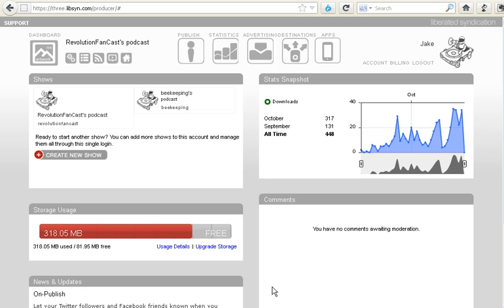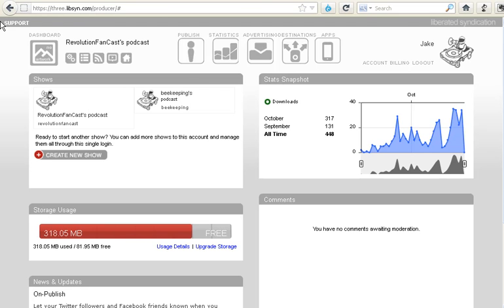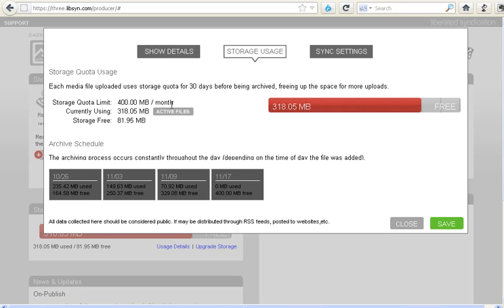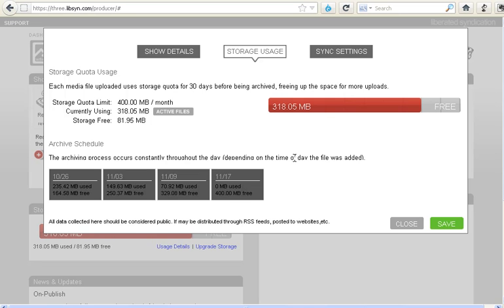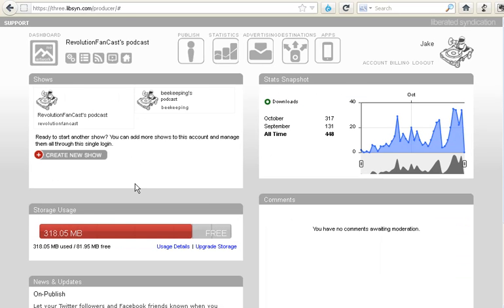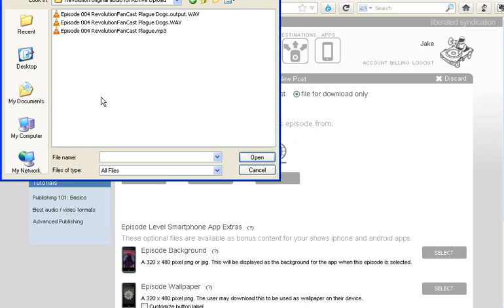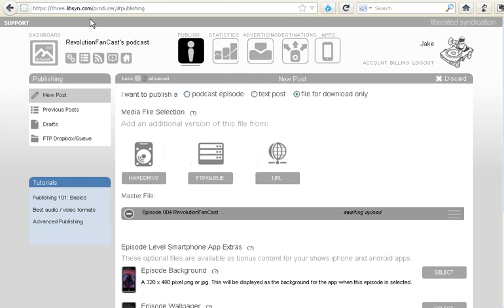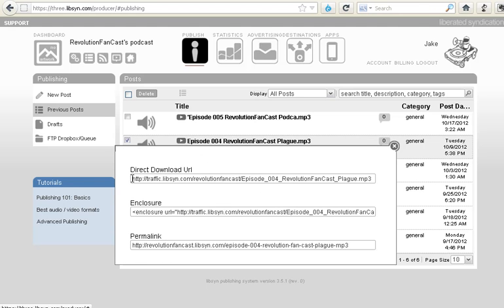006 How to Upload Your ID3 Tagged MP3 File to Libsyn.com